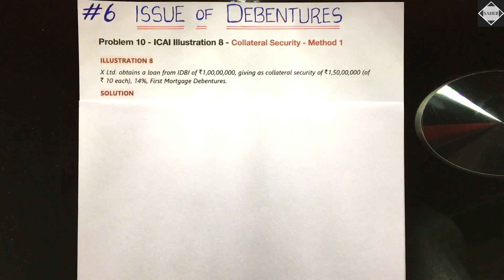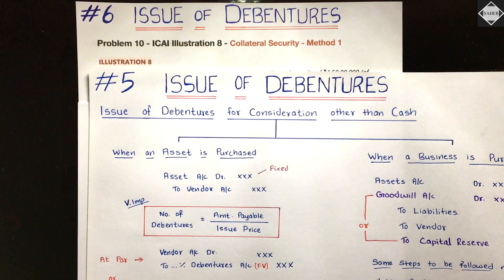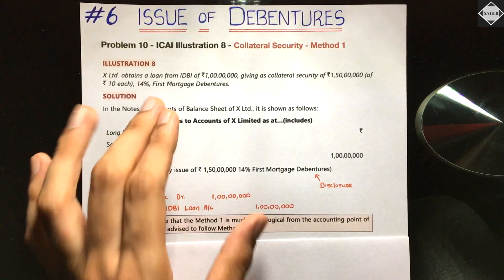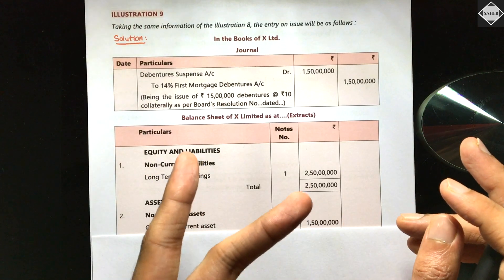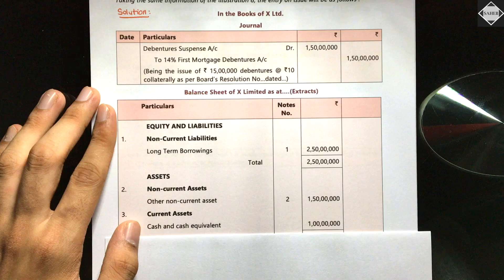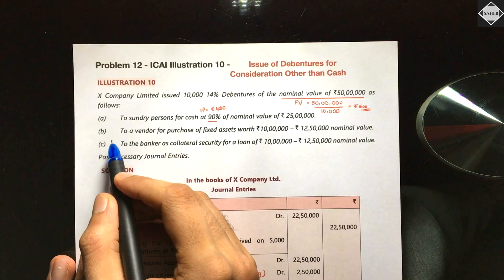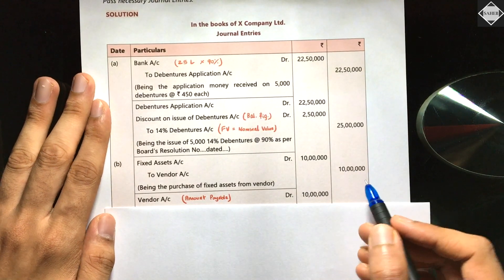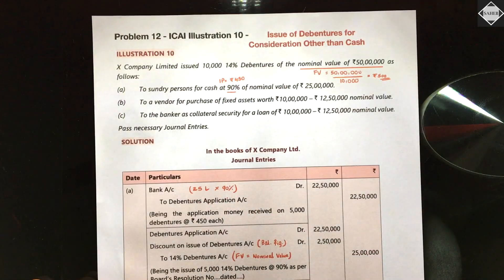#6 Issue of Debentures - Problem 10, 11 and 12 - By Saheb Academy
Here I have solved 3 problems on Issue of Debentures when they are issued for consideration other than cash and as collateral security.

The questions are from ICAI Study material. ( Illustration 8, 9, 10 )

⏱TIMESTAMPS
00:00 - Intro
02:46 - Problem 10 - X Ltd. - Method 1
05:21 - Problem 11 - X Ltd. - Method 2
09:44 - Problem 12 - X Company

This is for the students of CA FOUNDATION, CLASS 12, B.COM, BBA, CMA and CS EXECUTIVE.